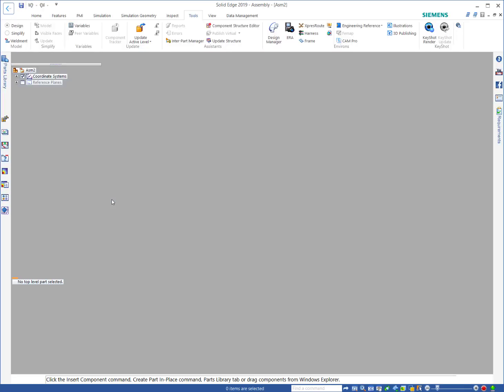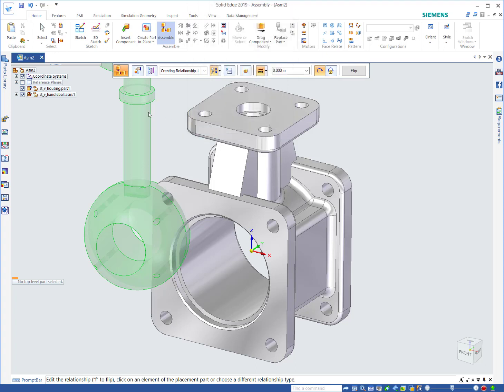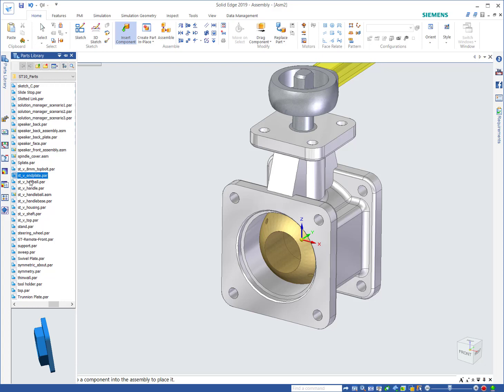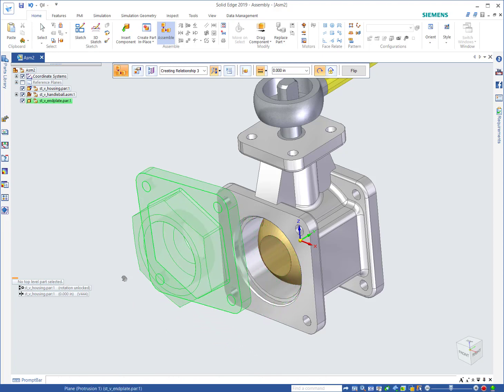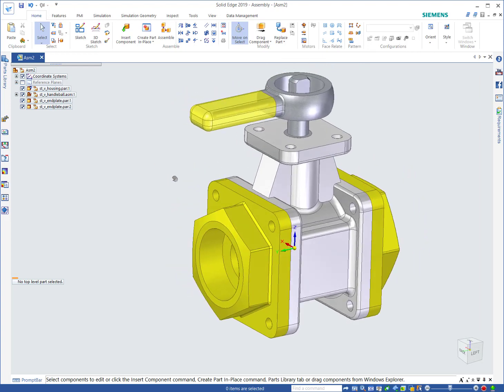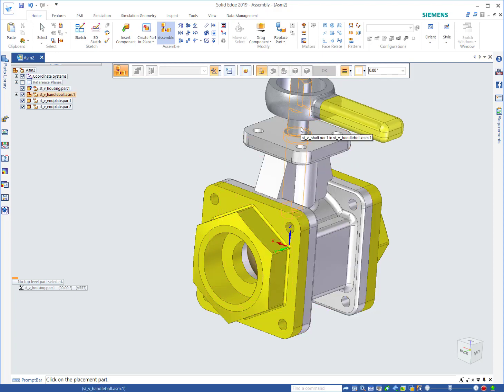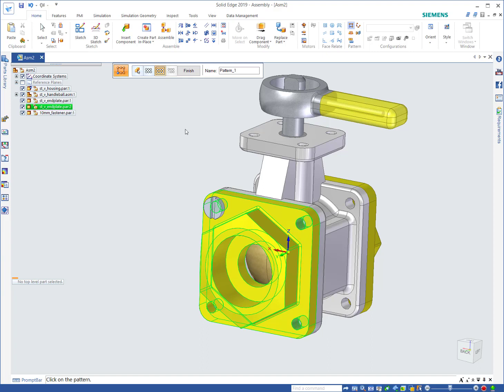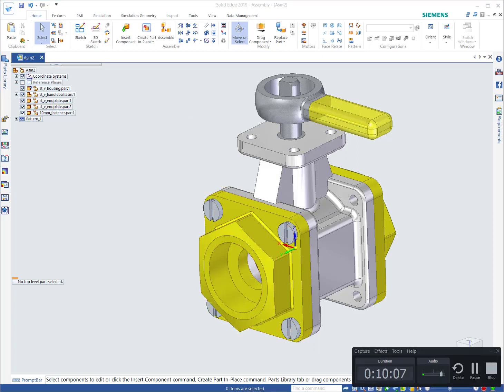SolidEdge 2019 Fundamentals Flash Fit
Assembly with Flash Fit